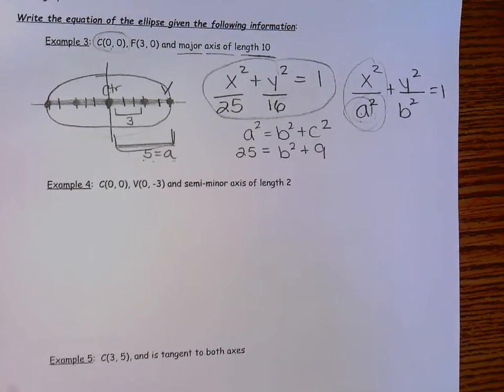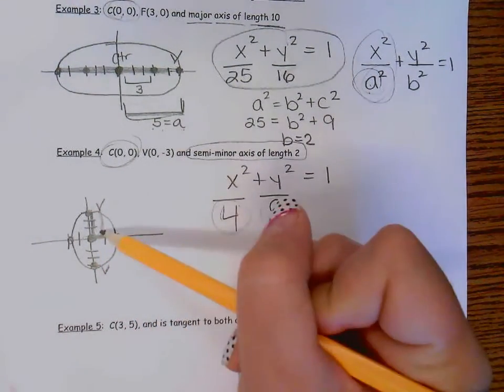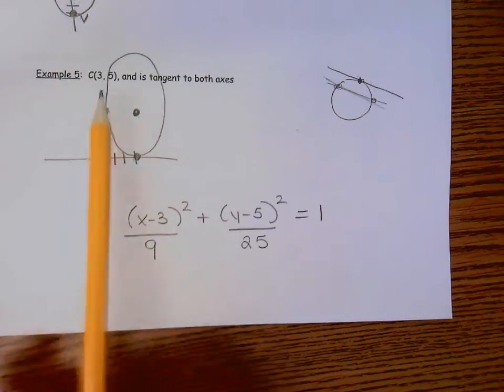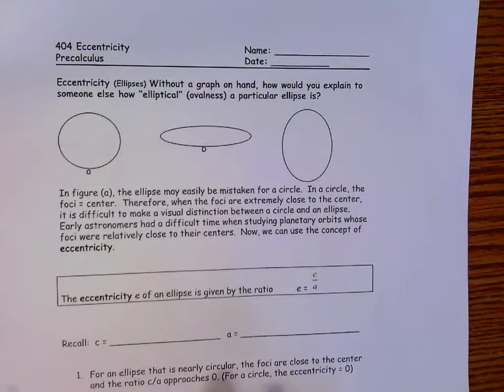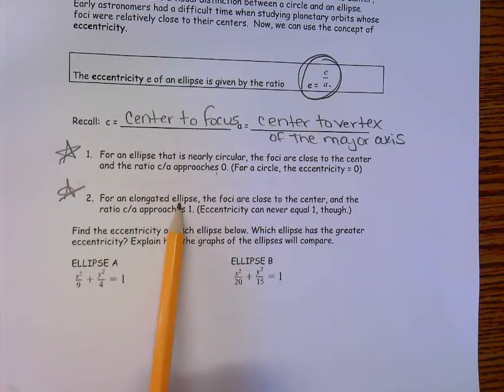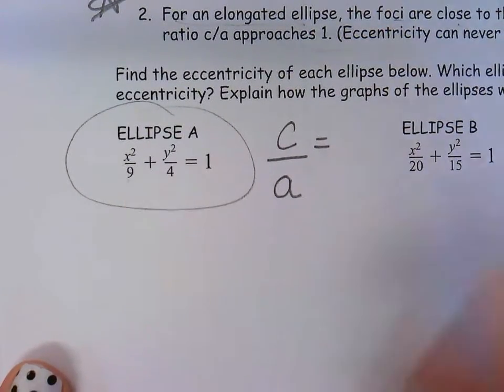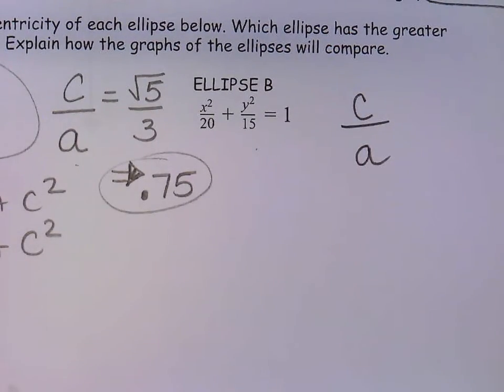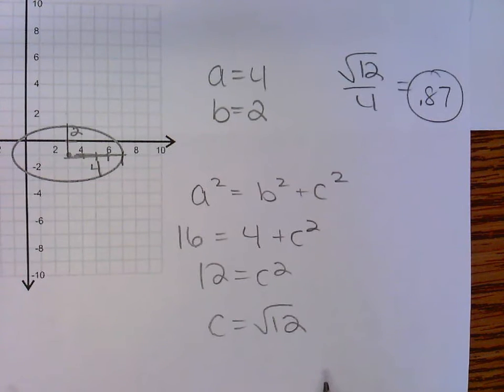403 to 4040 class on 5/19 for those absent MOV 01042